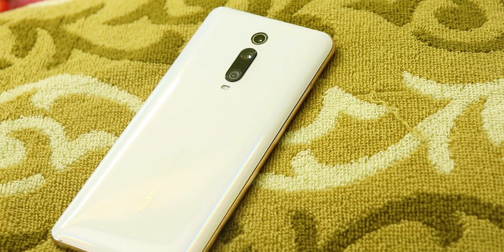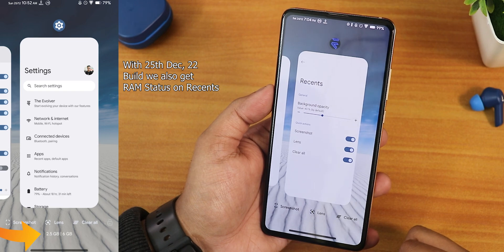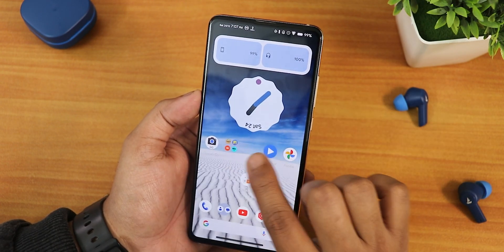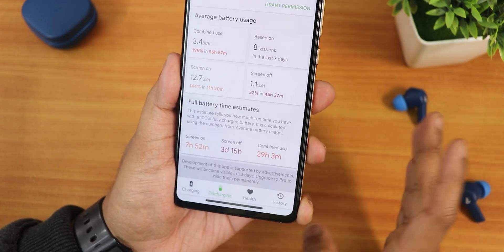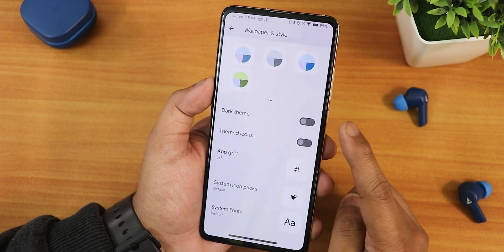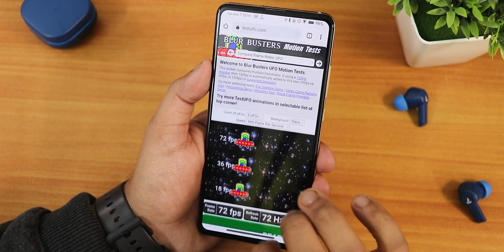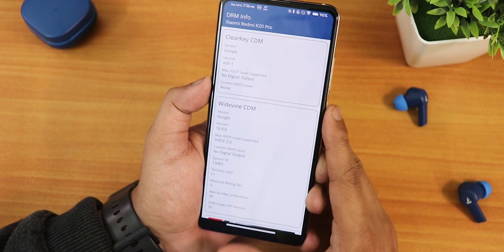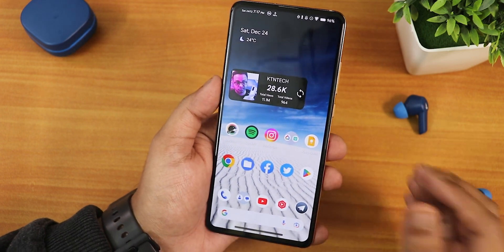EvolutionX v7.4 Christmas 2022 Update For Redmi K20 Pro! 😍🎄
UPI: titash.sharma-1@okaxis

Timestamps:

0:00 Intro
0:17 Build Info & About
0:45 Stock Launcher, FOD Speed, PickUp Gesture
4:09 Battery Life & Charging Speed
5:33 High Refresh Rates, Walls & Styles
6:31 FaceUnlock & AppLock, The Bug
7:51 PowerMenu, Vol Panel
8:28 Camera Experience
9:06 Safetynet & DRM, Photos unlimited
9:35 Benchmarks & Conclusions